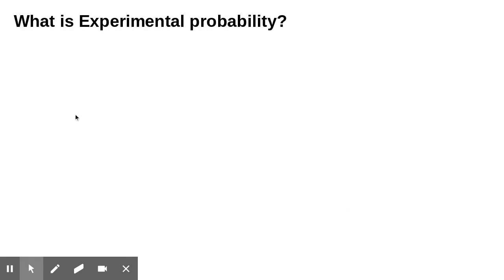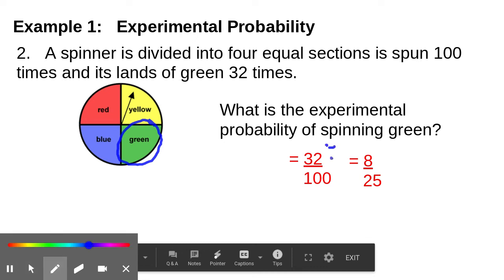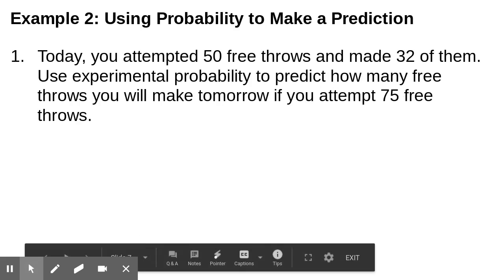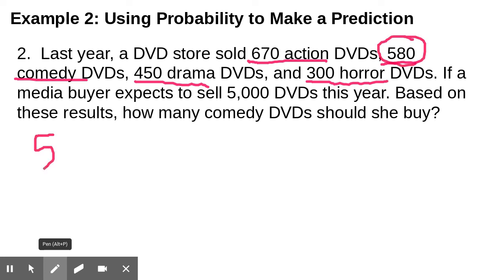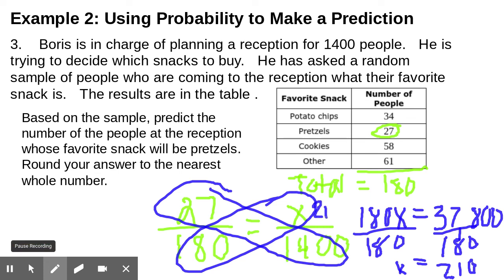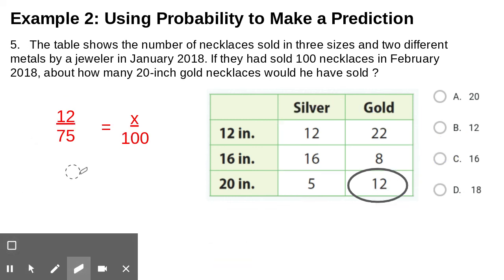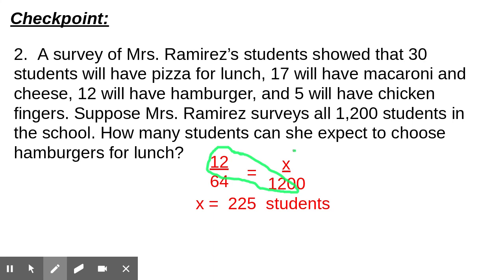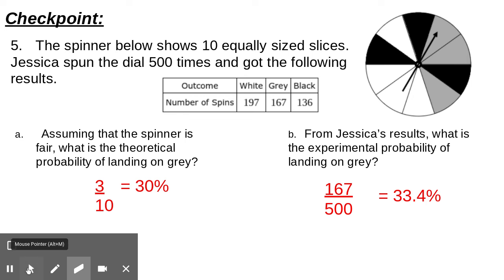Notes: Friday Probability - Experimental (May 22) - Google Slides